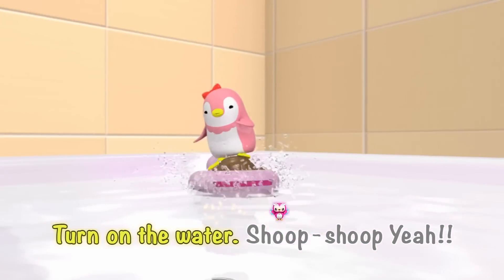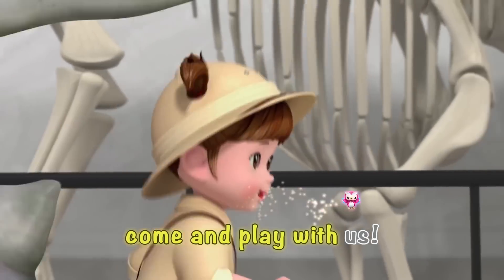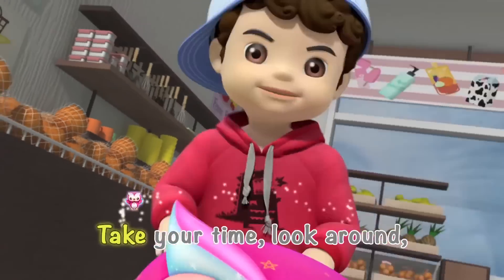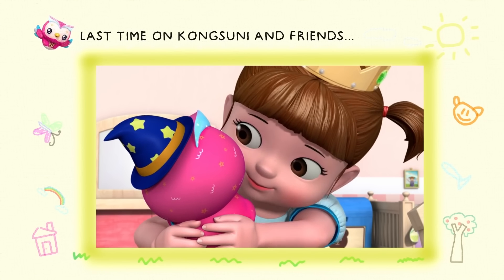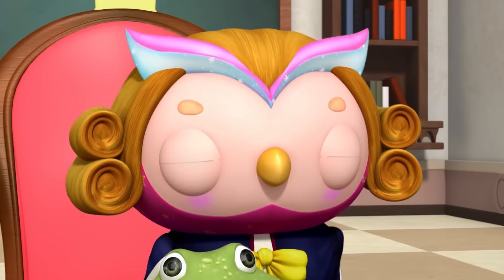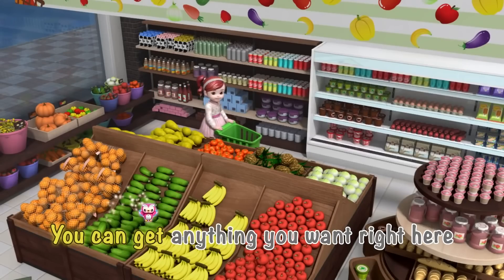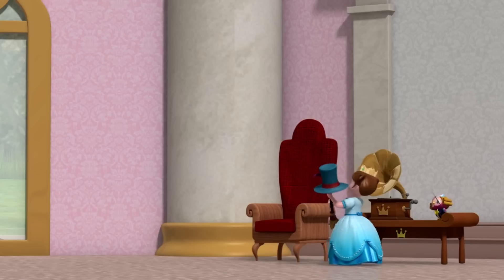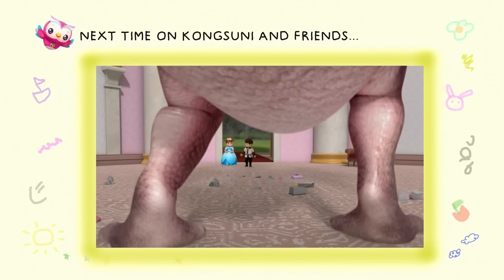It's Bathtime | Kongsuni and Friends | English Full Episode | Videos For Kids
Kongsuni English Full Episodes | Cute Cartoon For Children

Welcome to Kongsuni's World! She loves ice dream, dancing, playing pretend and other being a big sister! Her friends are Sam the Bird and Eve! No one know Sam can talk so he's super special, playing at Kongsuni's house, in the playground and at school to!